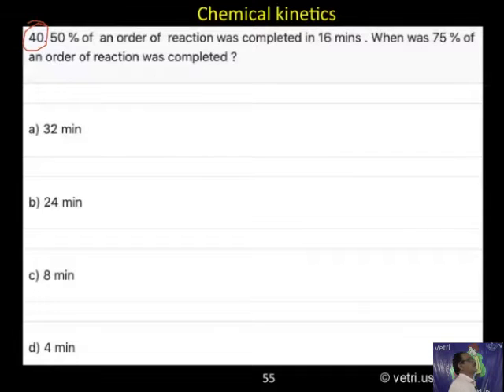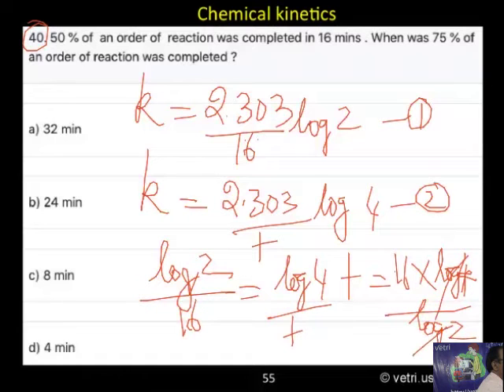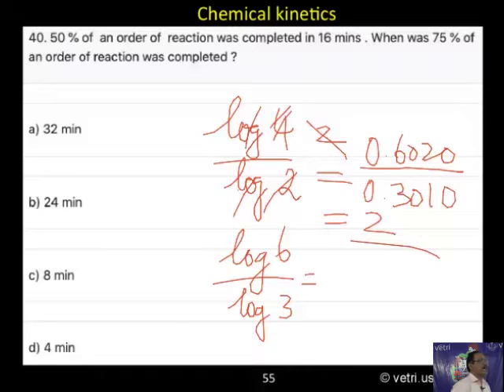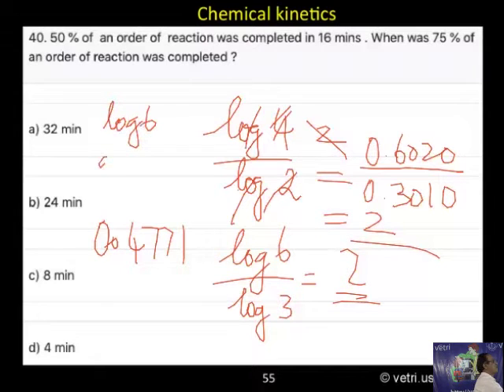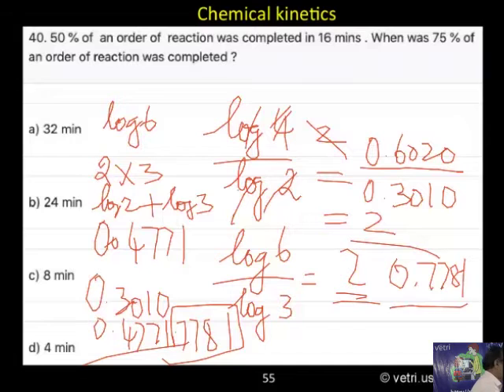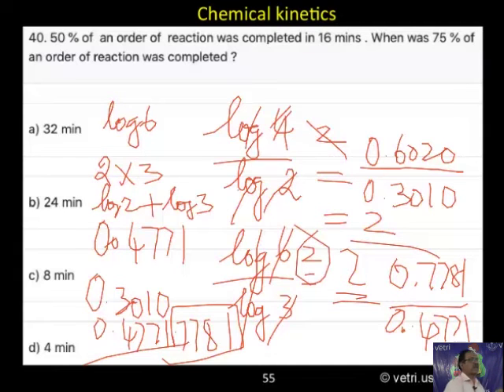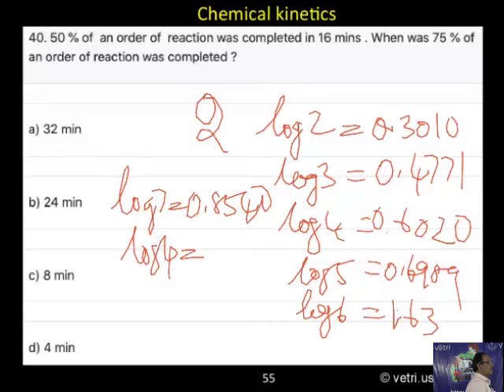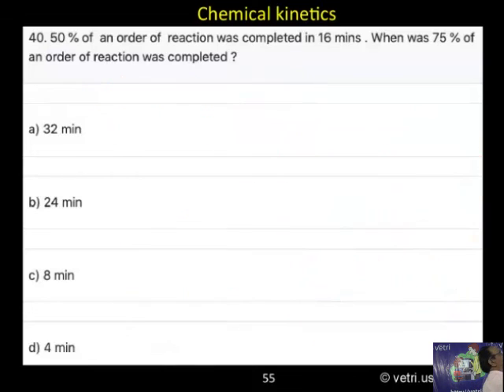Chemistry 2020 Test 17 Question 1 40